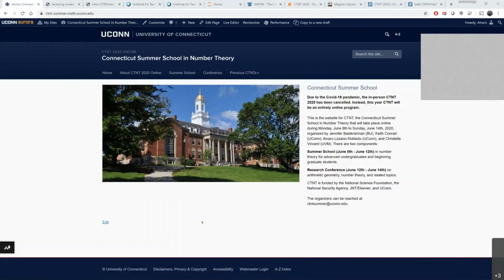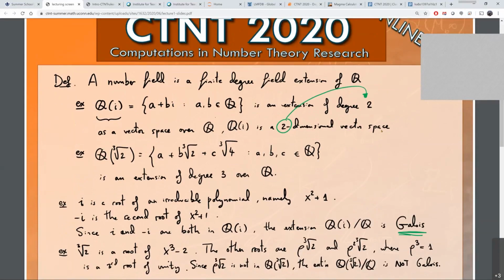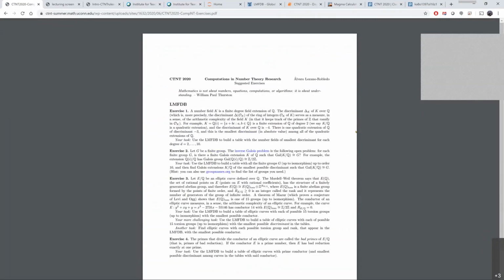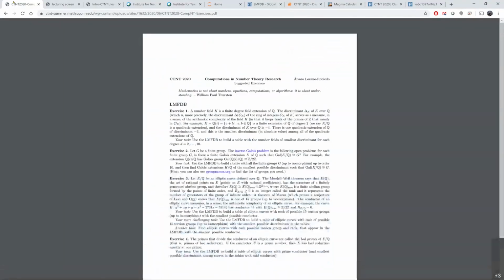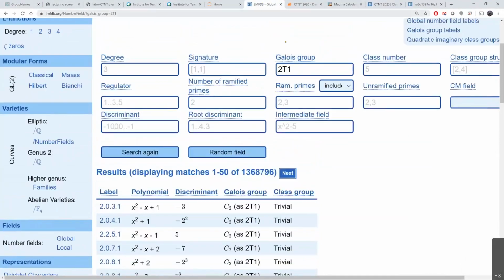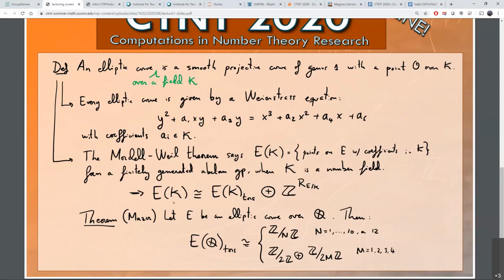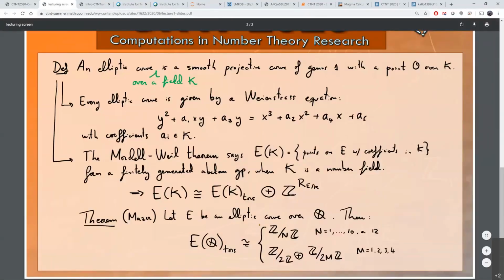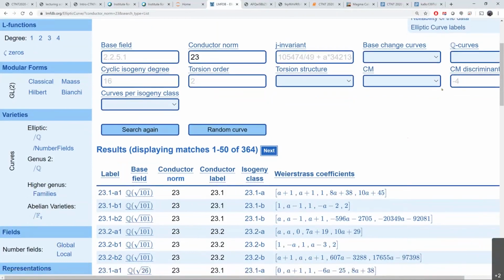CTNT 2020 - Computations in Number Theory (by Alvaro Lozano-Robledo) - Lecture 1